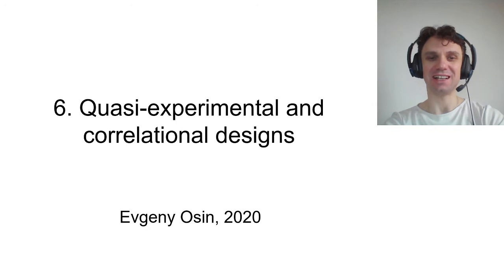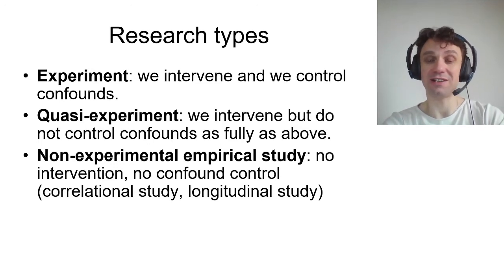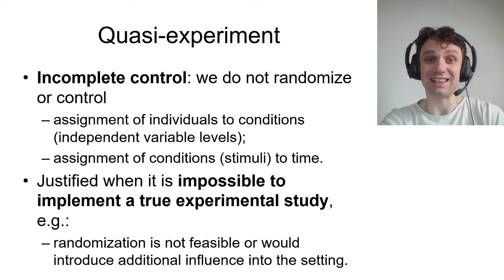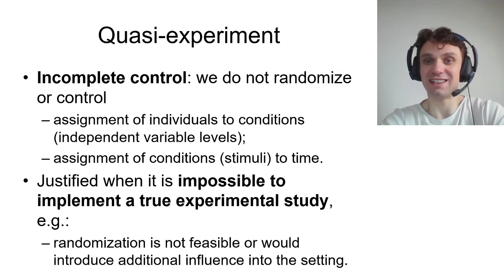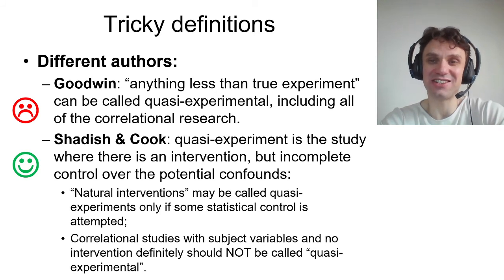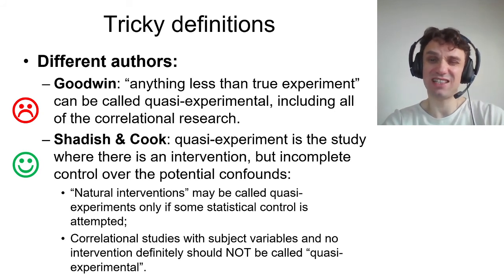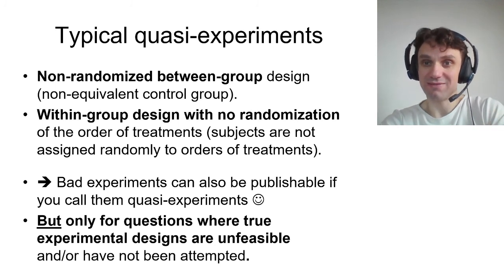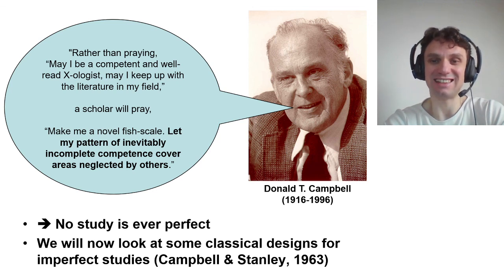06 01 Definition of quasi experiments